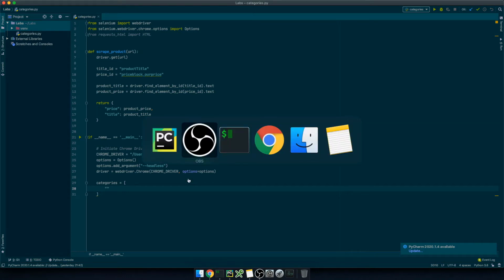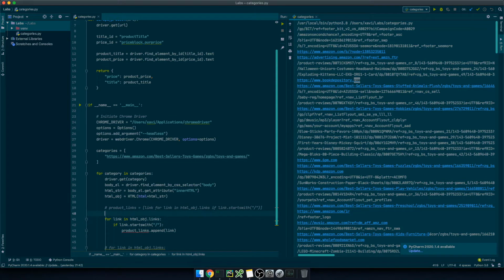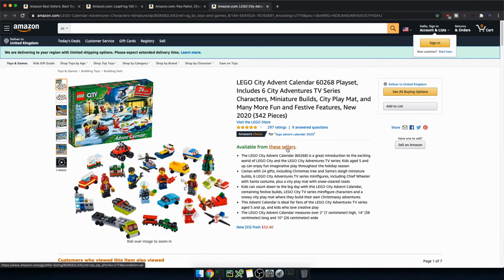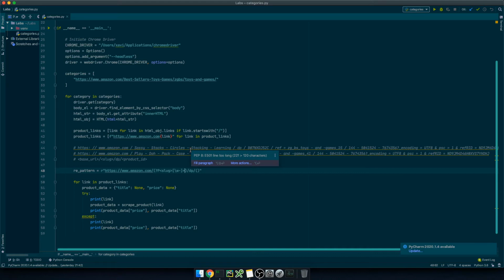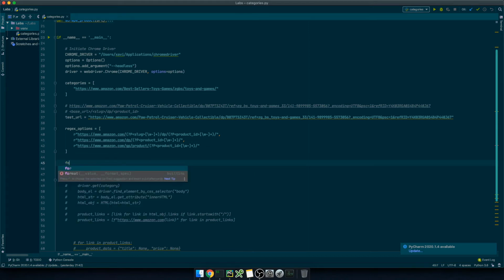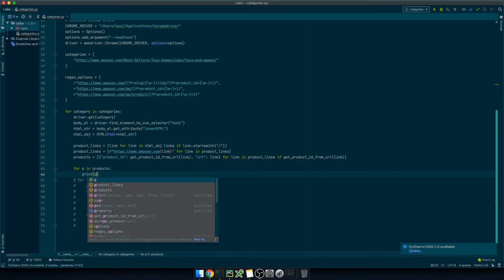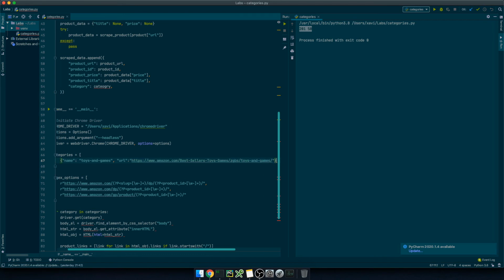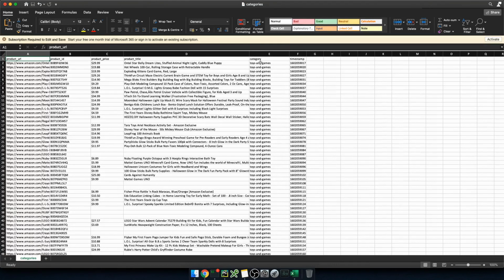Amazon Product Tracking [Part 2] 💸💸 Web Scraping using PYTHON SELENIUM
This is the second video of the Amazon product price tracking application. In this one, we are gonna be tracking Amazon products within an Amazon bestseller category!

We are gonna be using Selenium, regular expressions & Pandas Python libraries!

Please, give some support if you’ve enjoyed this video 👍🏻👍🏻

📚 Beginner Level  📚
► Python for Kids
► Python for Dummies
► Python Crash Course
► Clean Code in Python

📚 Intermediate Level 📚
► Fluent Python
► Automate the Boring Stuff with Python
► Python Data Science Handbook
► Mastering Python Networking

📚 Advanced Level  📚
► Natural Language Processing with Python
► Hands-on Machine Learning with Scikit-Learn, Keras & TensorFlow
► Black Hat Python: Python Programming for Hackers and Pentesters